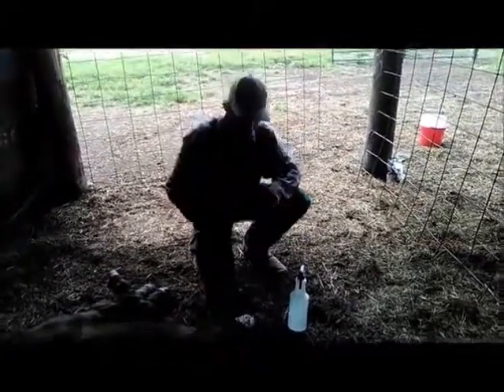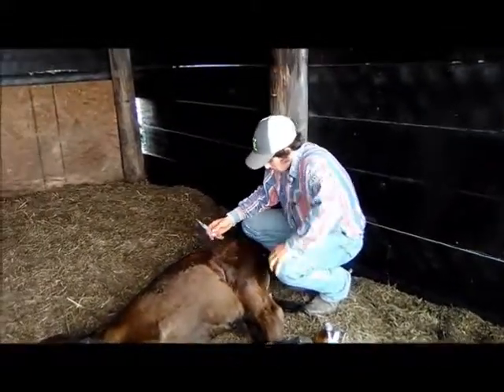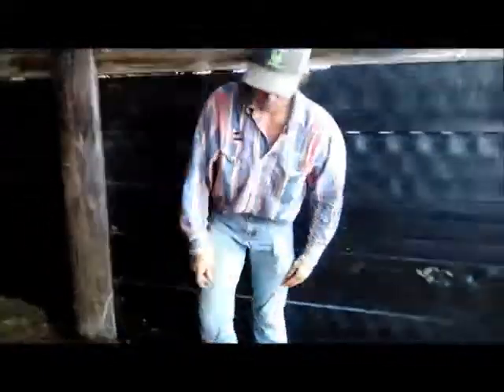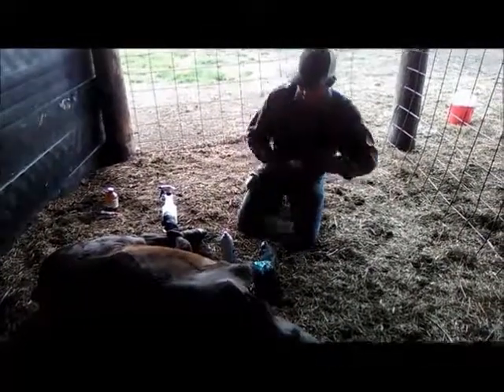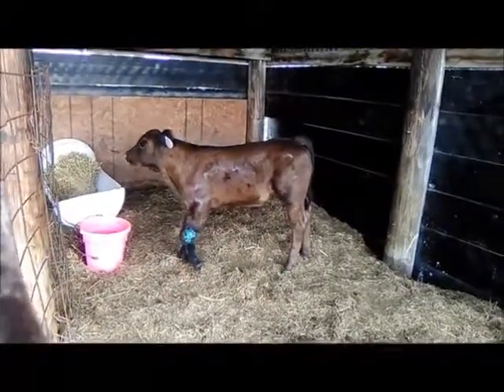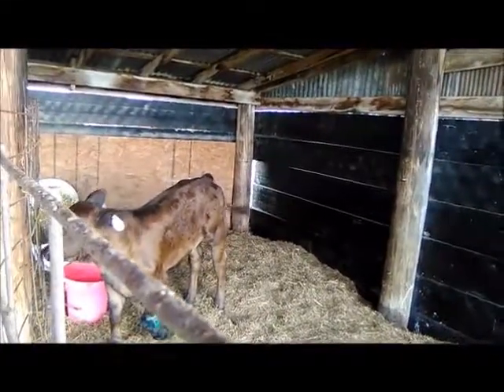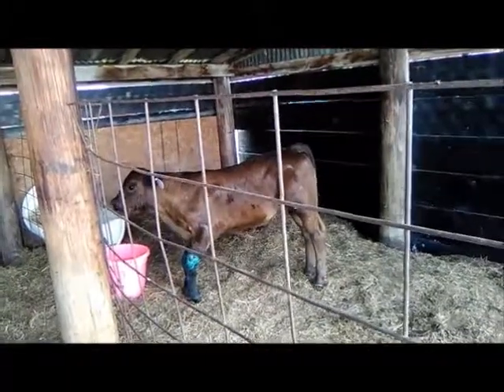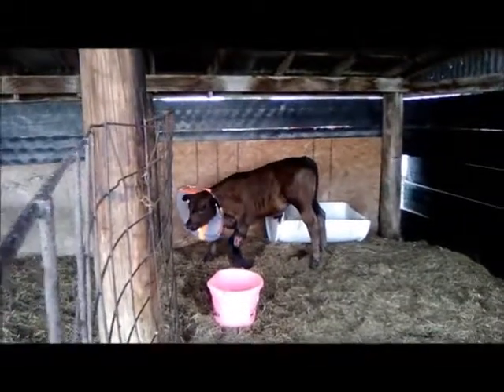Calf with a leg tangled in wire or fence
Meet Poor Boy.   His front leg is pretty cut up and it looks as if he has some infection and drainage in the knee joint of his leg.  Find out what we have planned for this little guy.